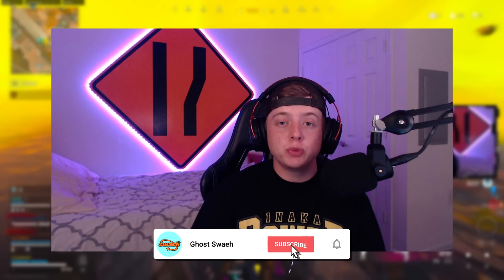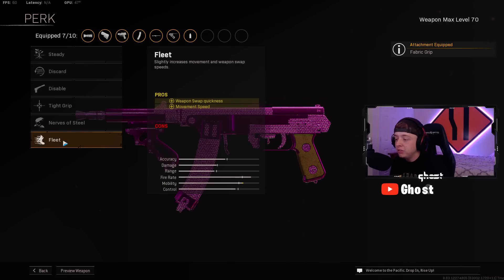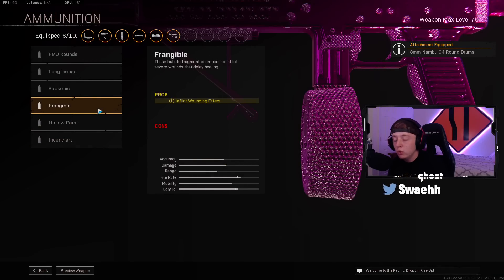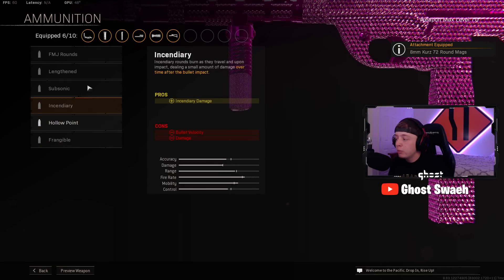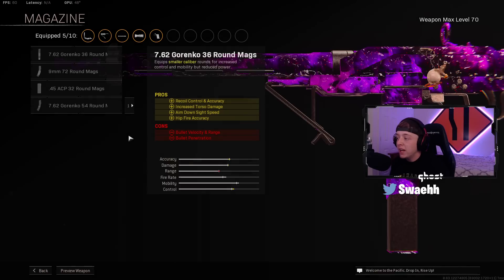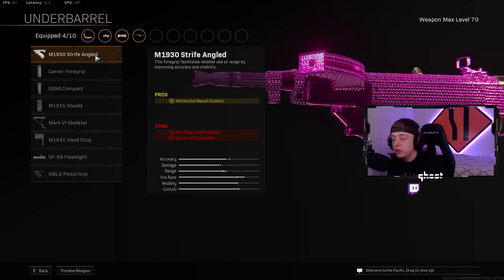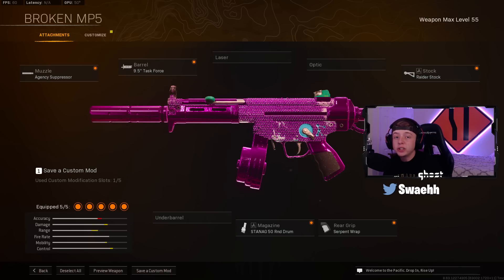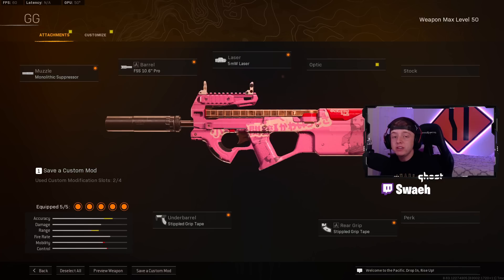*NEW* TOP 5 BEST SMG LOADOUTS IN WARZONE!😱 (META CLASS SETUPS)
BEST SMG LOADOUT WARZONE
BEST SMG WARZONE
WARZONE BEST SMG
WARZONE SMG SETUP

Call of Duty: Warzone is a free-to-play battle royale video game released on March 10, 2020, for PlayStation 4, Xbox One, and Microsoft Windows. The game is a part of 2019's Call of Duty: Modern Warfare and is connected to 2020's Call of Duty: Black Ops: Cold War (but does not require purchase of either titles) and was introduced during Season 2 of Modern Warfare content. Warzone is developed by Infinity Ward and Raven Software (the latter later credited as the sole developer following the integration of Cold War's content) and published by Activision.[1] Warzone allows online multiplayer combat among 150 players, although some limited-time game modes support 200 players. The game features both cross-platform play and cross-platform progression between three games.